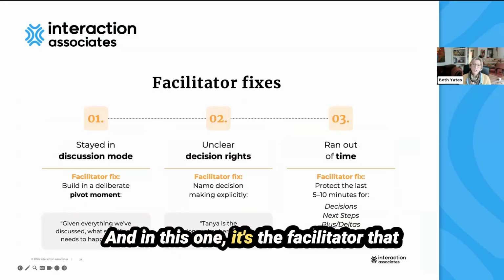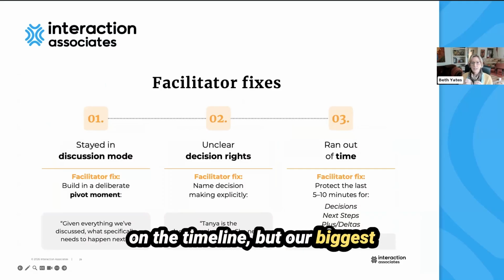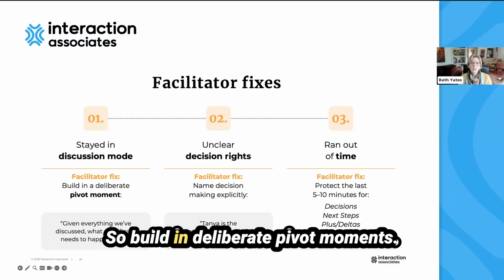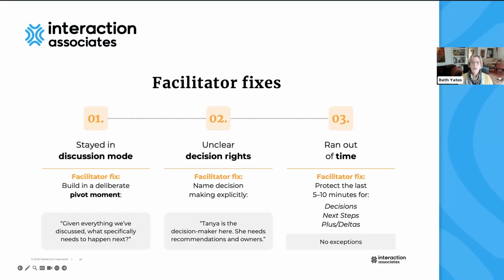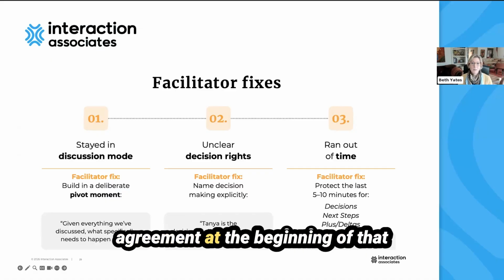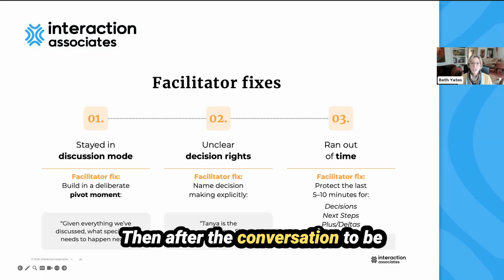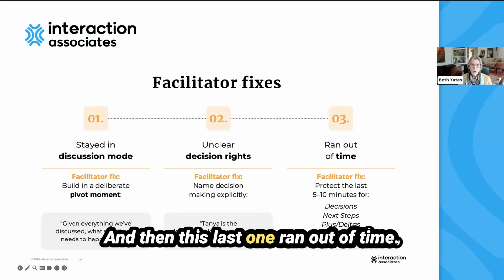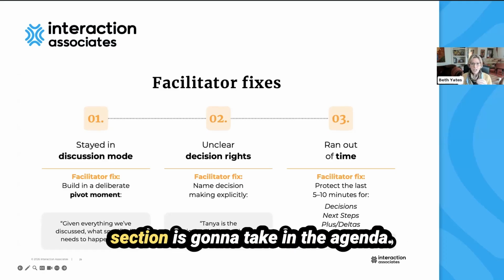Avoid the “Meeting Fade-Out” with Next Steps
The end of a meeting often gets rushed—but that’s when clarity matters most. In this short clip, Beth Yates walks through a 3-step habit for ending meetings with clear next steps and shared accountability.

Learn how to:
 • Recap what was decided
 • Confirm ownership and timelines
 • Strengthen follow-through and trust

Use this at your next meeting—and notice how much smoother things move forward.